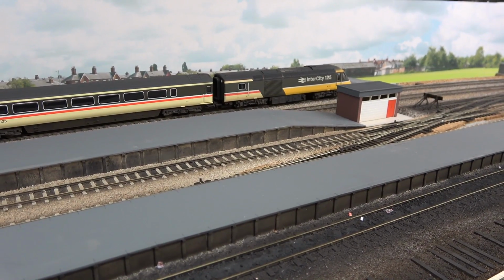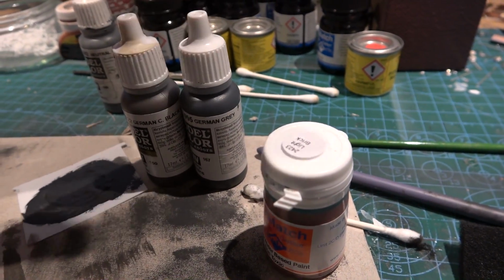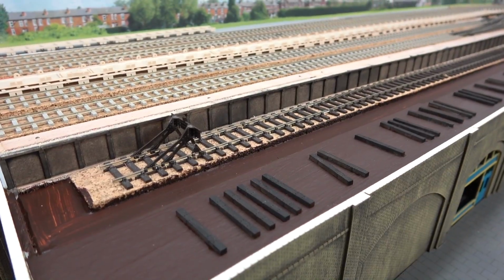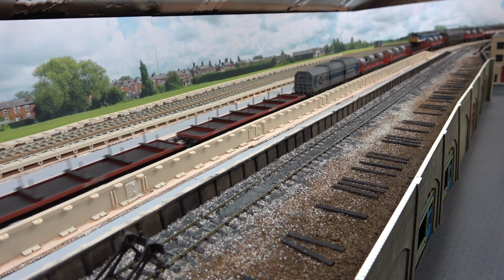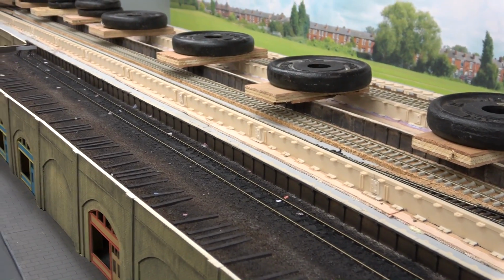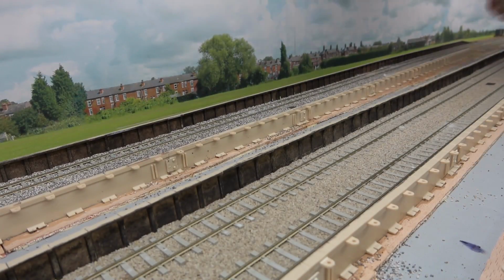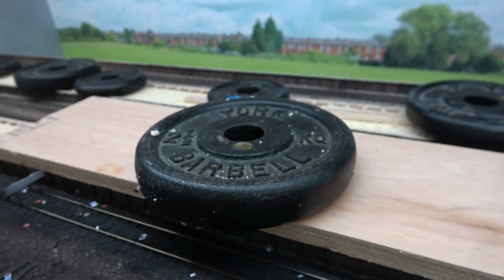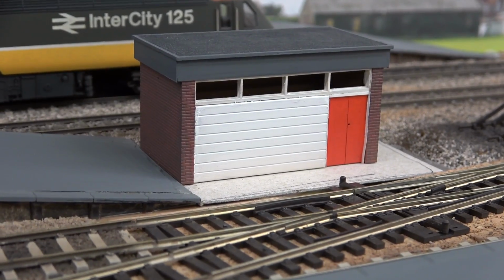New Layout Build - Station Platforms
Been busy over the past month or so.  The main portion of the station platforms are now complete.  Still a very long way to with this part of the layout but I'm pleased with how it's looking so far.